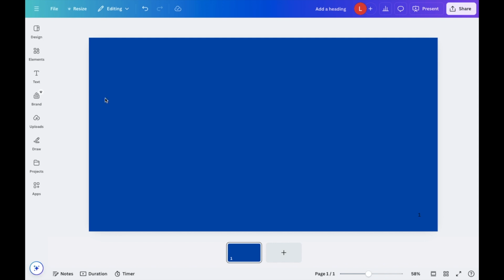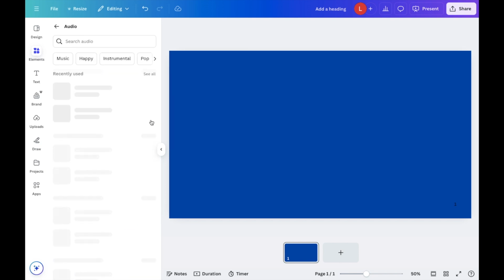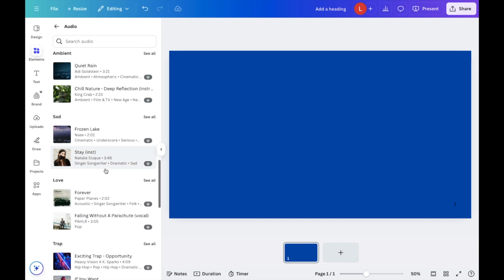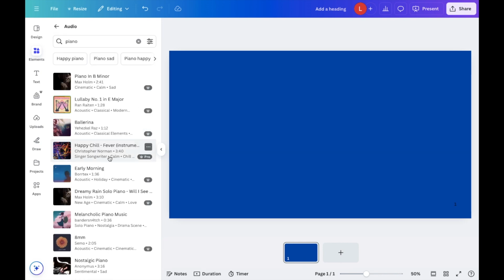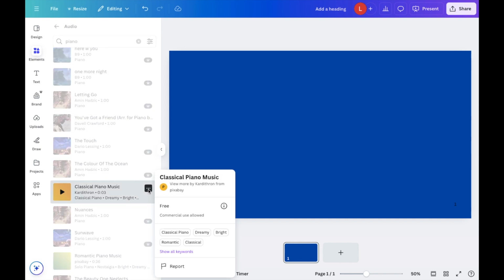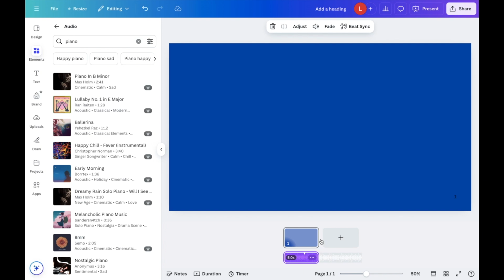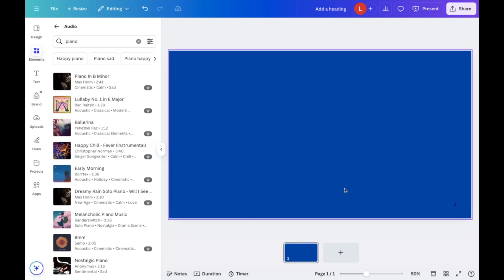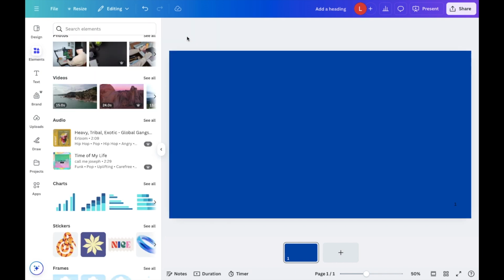How To Add Audio On Canva (Desktop) | Step By Step Guide - Canva Tutorial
Learn how to add audio on Canva (Desktop) with this step-by-step guide. This tutorial walks you through uploading your own audio files, selecting from Canva’s sound library, and customizing them to fit your designs. Whether you're creating presentations, social media content, or marketing materials, this guide ensures you can easily insert, edit, and arrange audio for a professional and engaging experience.

How to add audio on Canva desktop step by step, Best way to insert and customize audio in Canva, Complete guide to uploading music on Canva, Step-by-step tutorial for using sound effects in Canva, Canva tips for adjusting volume and editing audio tracks